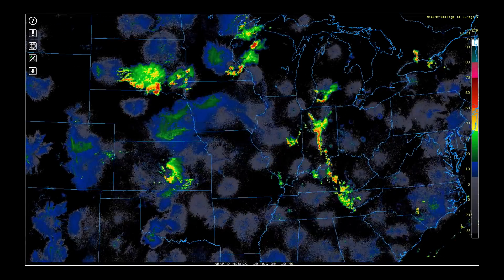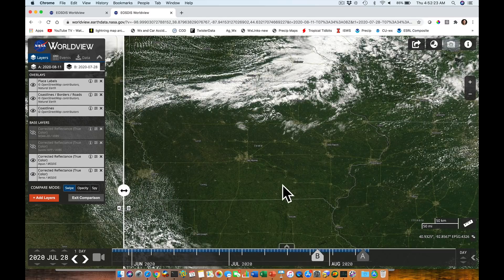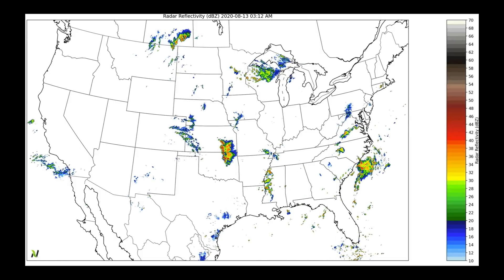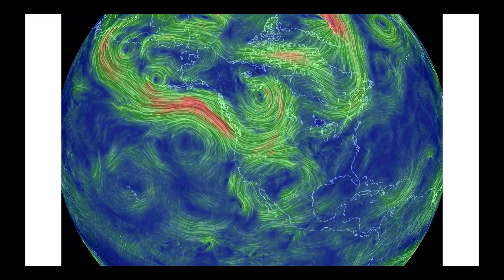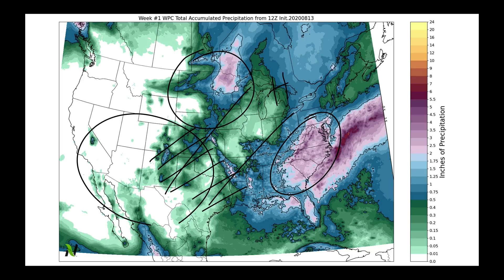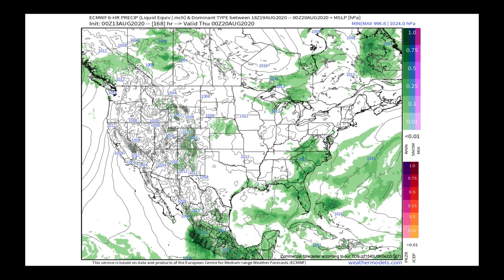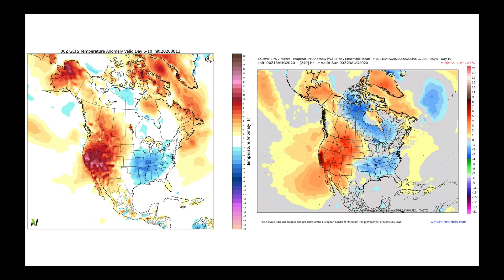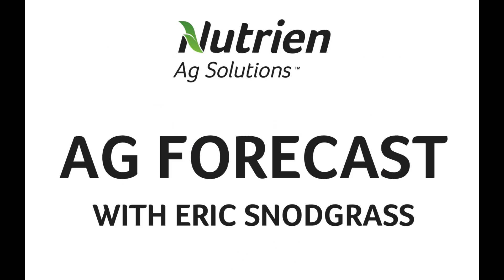Nutrien Ag Solutions Ag Forecast - Aug 13, 2020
Video Highlights:
Anatomy of a Derecho
3-Day Severe Storms Outlook
4-Corners Ridge = Very Hot West / Cooler East
Heavy Rains Carolinas to Mid-Atlantic
TD #11 / MJO Returns to Phase 8-1-2
Recent Wet Harvests